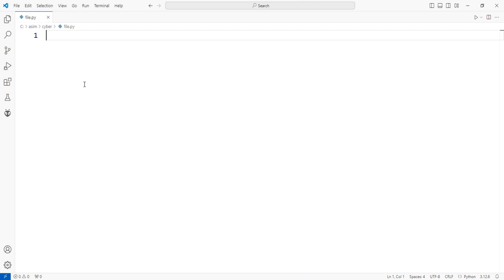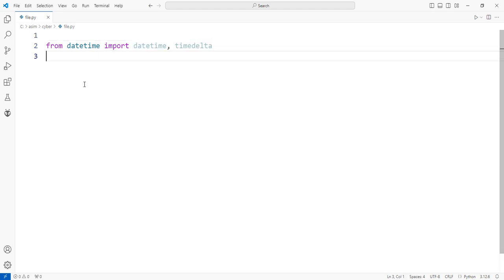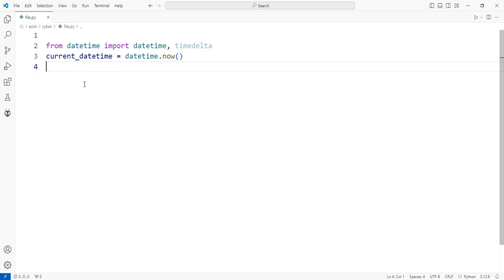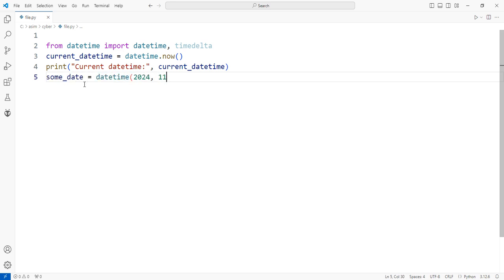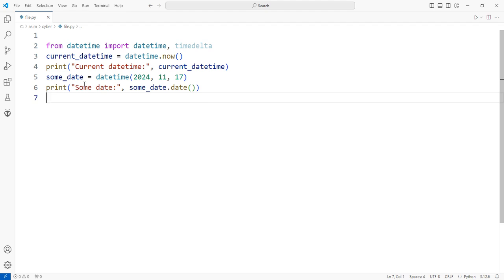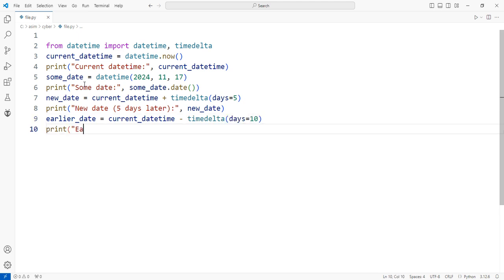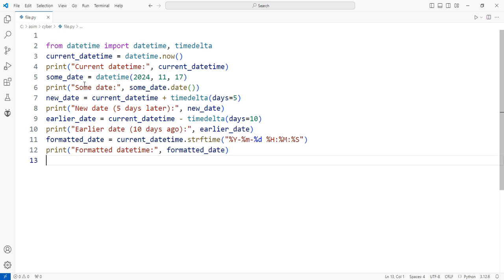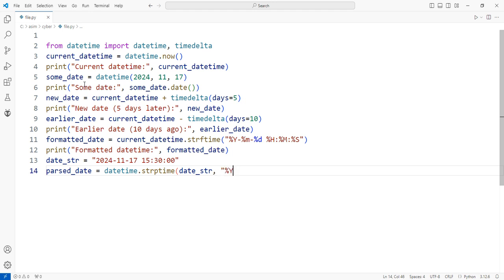Datetime module in Python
The datetime module in Python is designed to handle dates and times, offering tools to manipulate, format, and perform calculations with them. It includes classes like datetime, date, time, and timedelta, each serving different needs when working with time-related data.